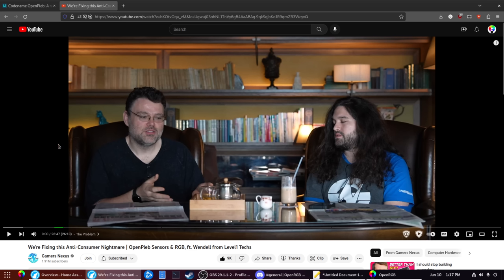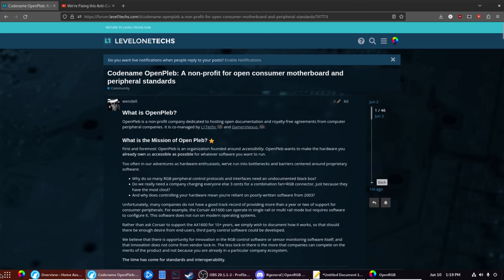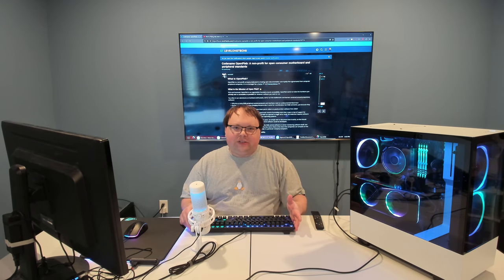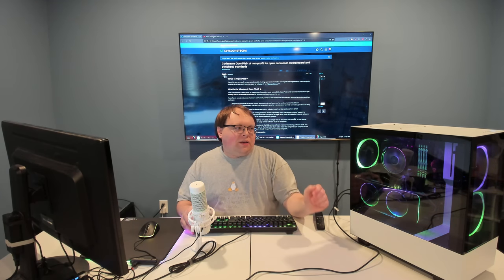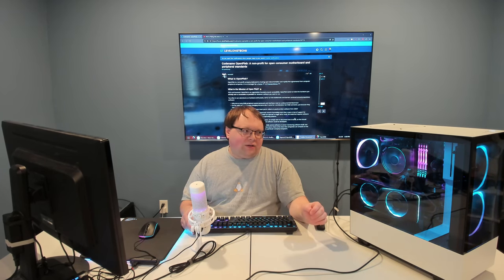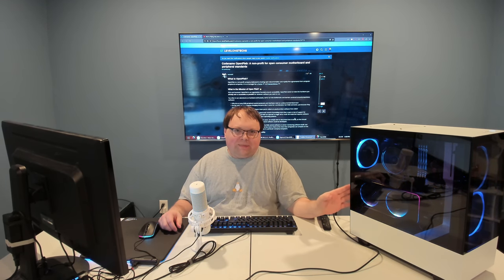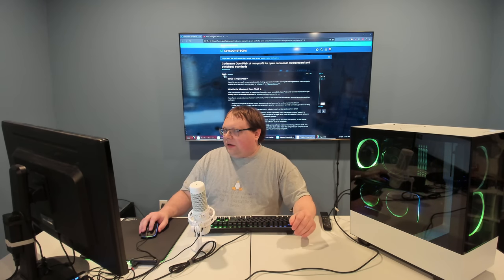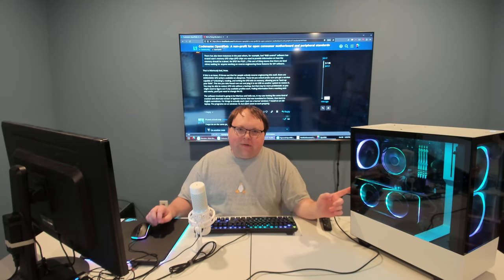OpenPleb: An initiative from Level1Techs and Gamers Nexus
OpenPleb is a new initiative to work with hardware manufacturers and get them to open up on the multitudes of proprietary hardware control specifications that plague the PC industry these days.  Everything from sensors to RGB to power supply control is covered, but I'm most interested in how this will affect OpenRGB development.

In this video I discuss the initiative as well as how we currently handle reverse engineering of protocols without documentation and the drawbacks that reverse engineering presents that could be solved by documentation.